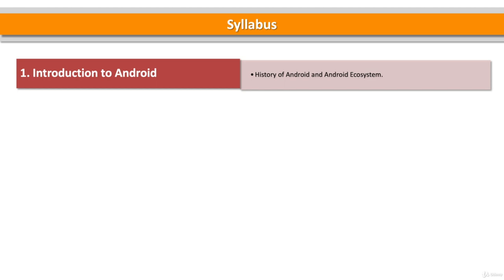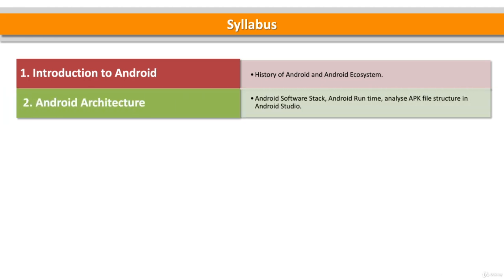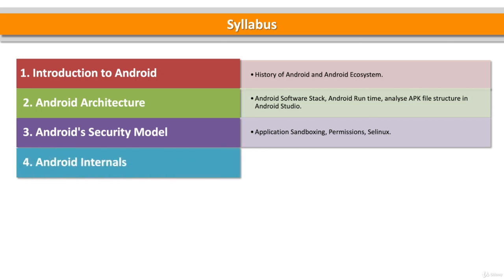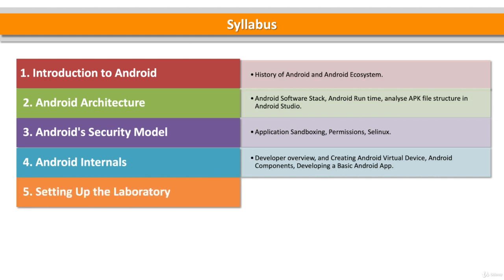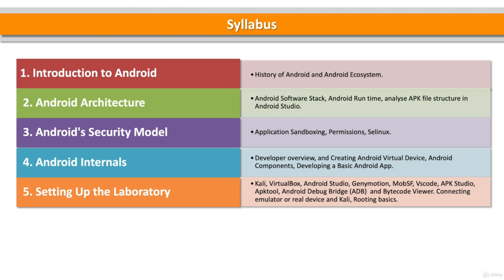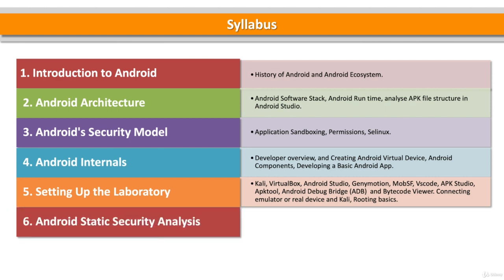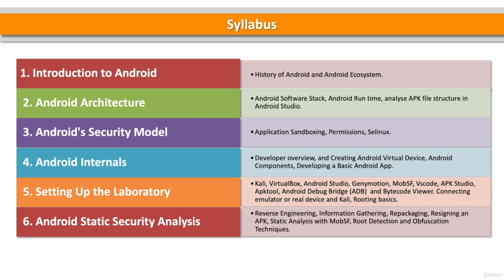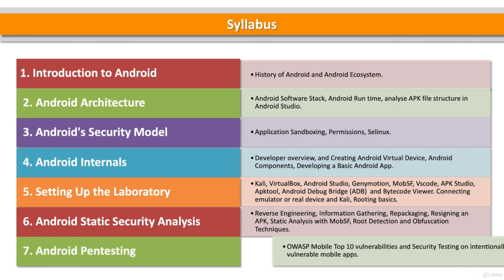Introduction to Android Hacking Course